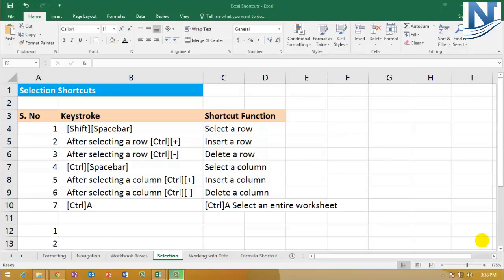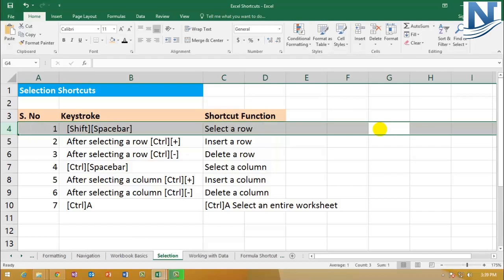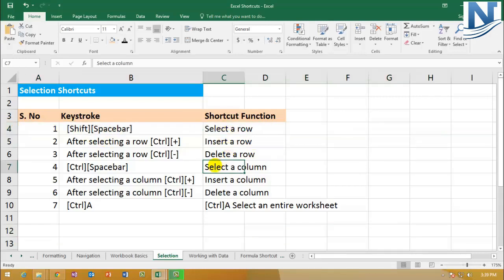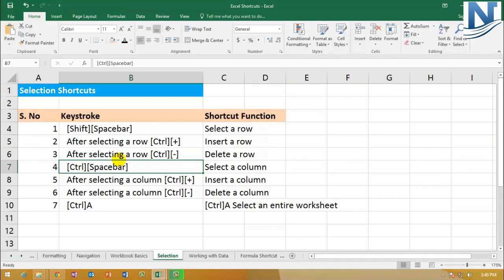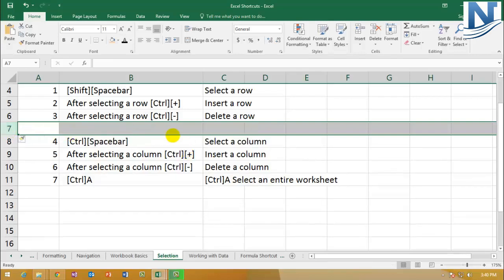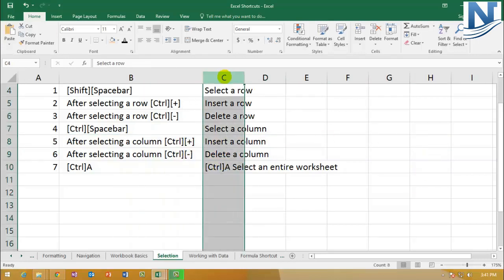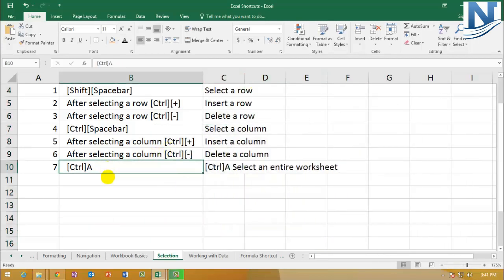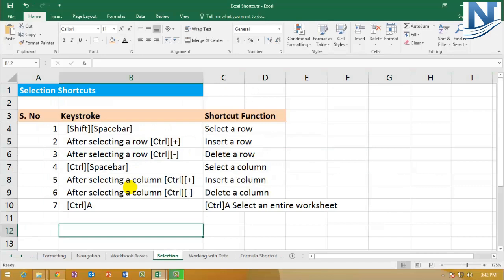004 Selection - Learn KH